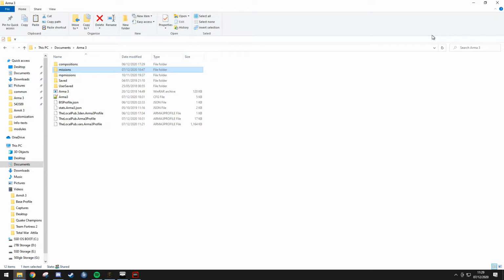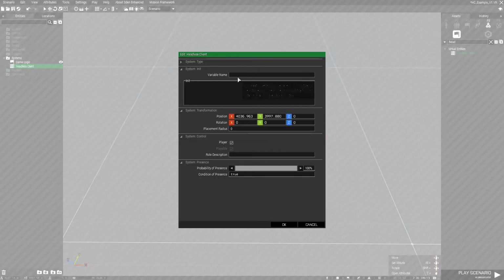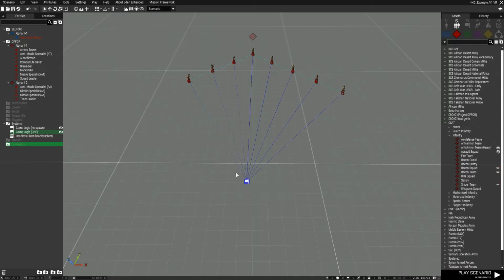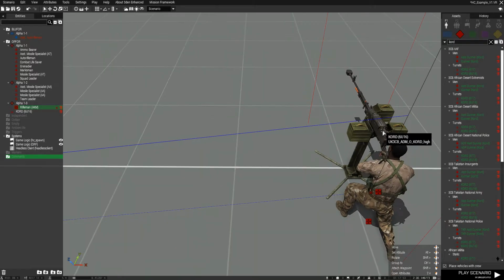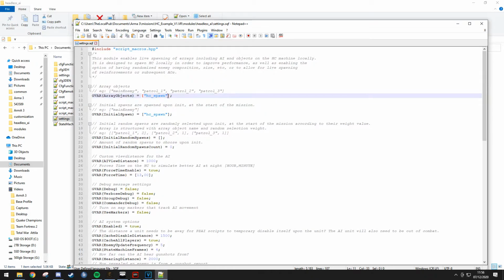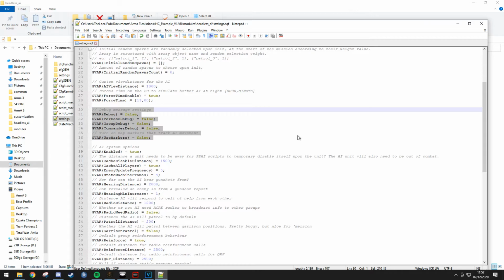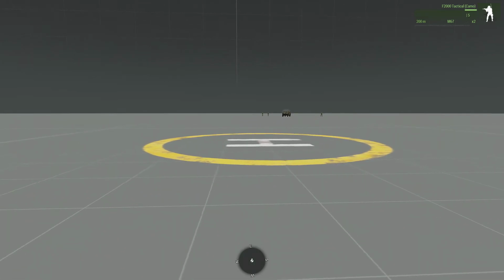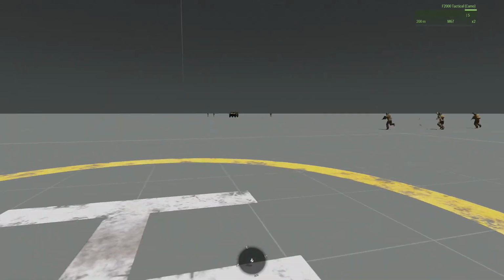How to setup Headless client / Pizza AI